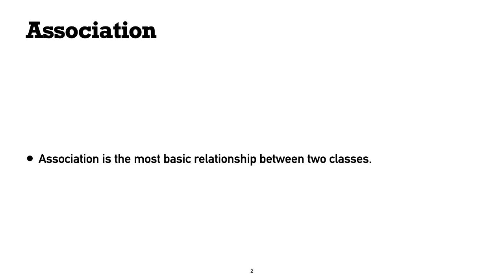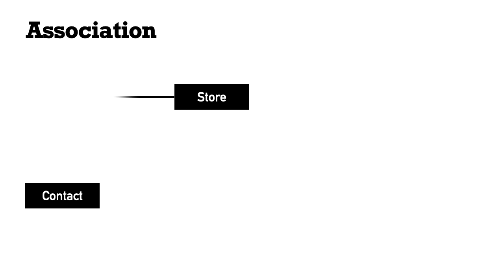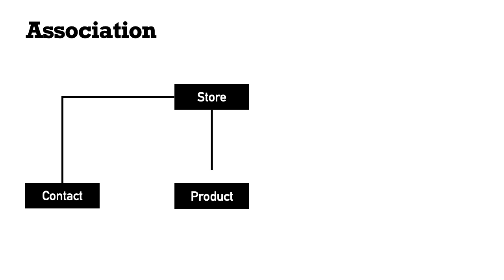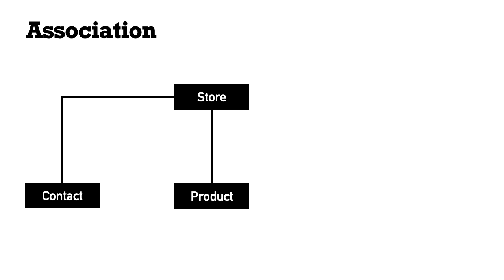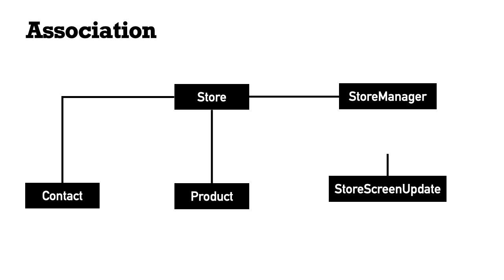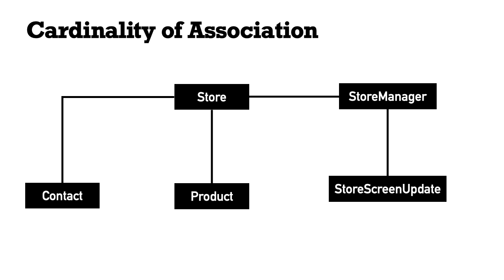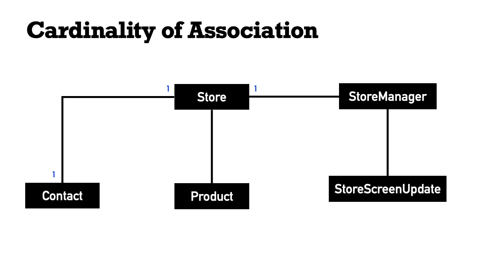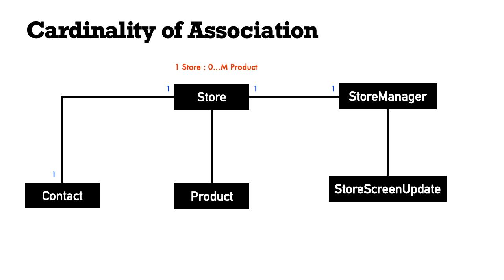Lecture 2-11-Implementation of One-to-One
This video is about Lecture 2-11-Implementation of One-to-One